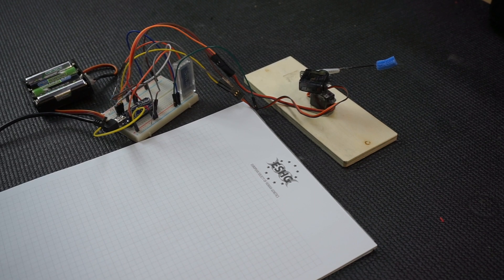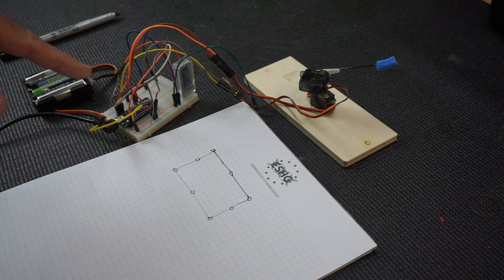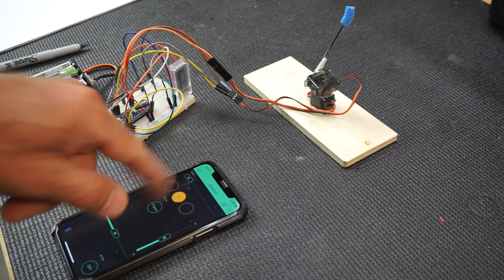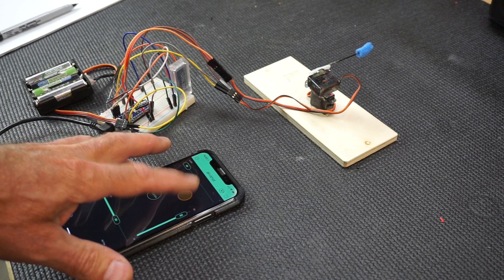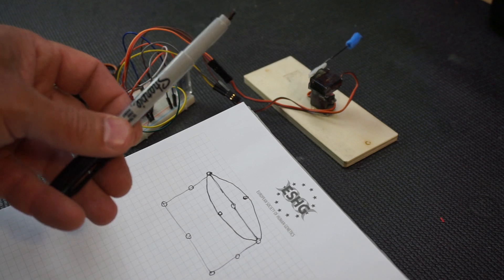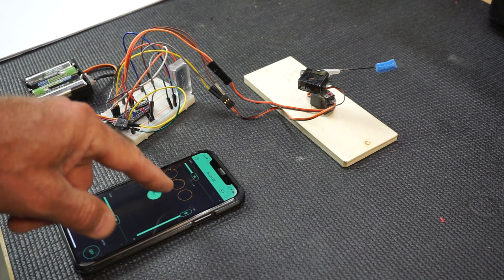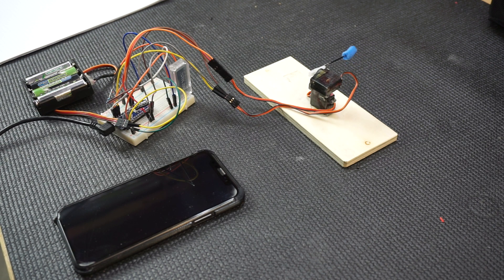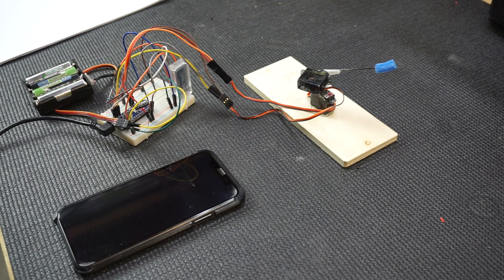AKVAMAT(e) - lawn watering robot prototype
This AKVAMAT(e) prototype demoing the smartphone based UI for programming and running the robot as well as the algorithm that aproximates any three points on a sphere with a spline that is used to control the nozzle direction.